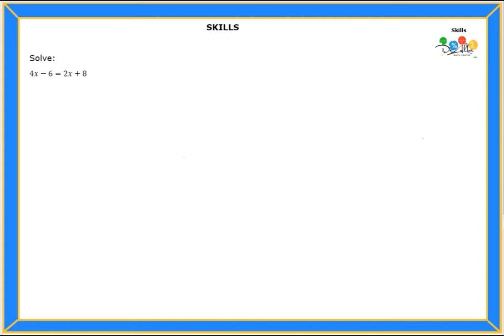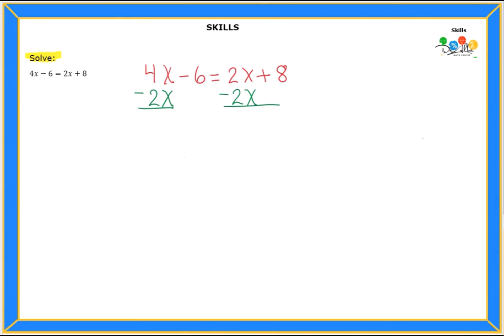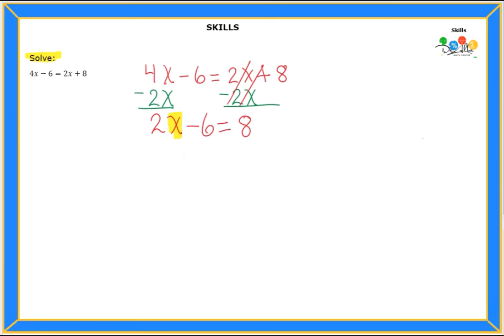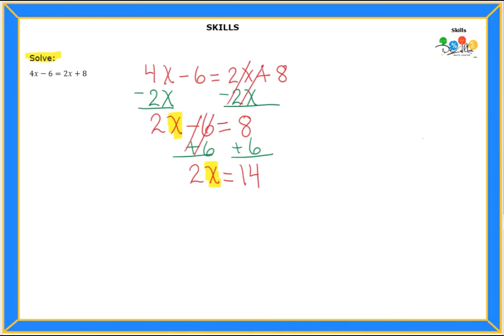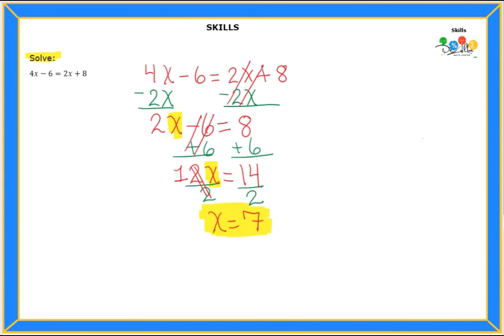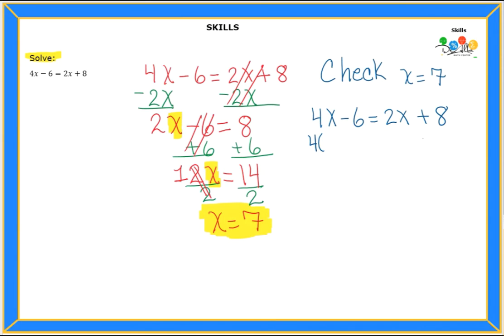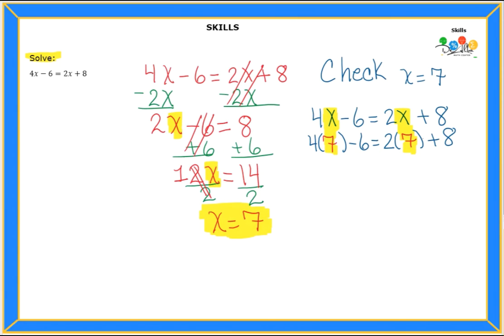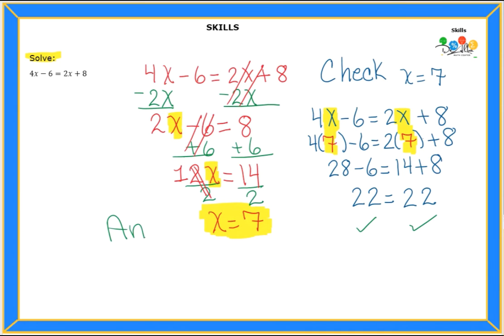8.8 (C) Question 01 - Skills (English)